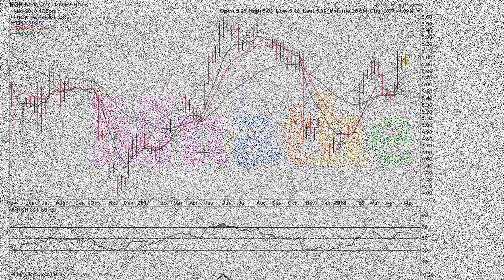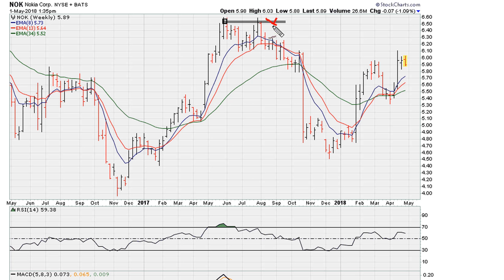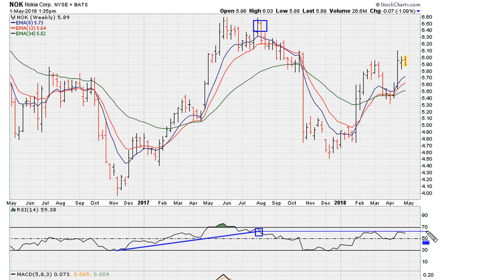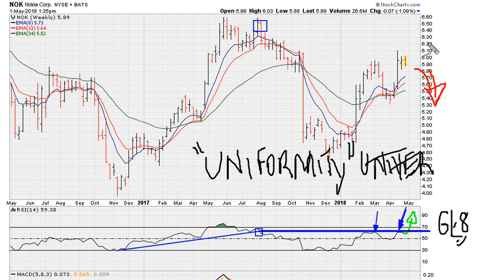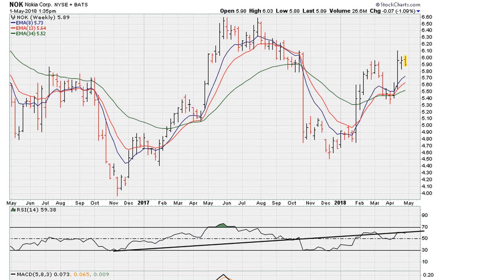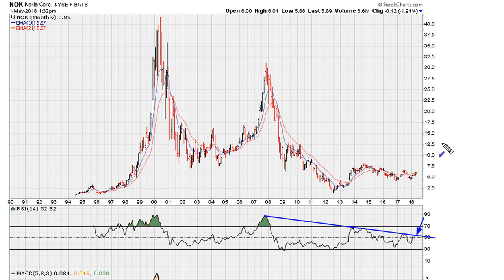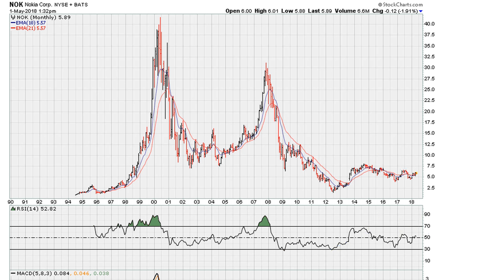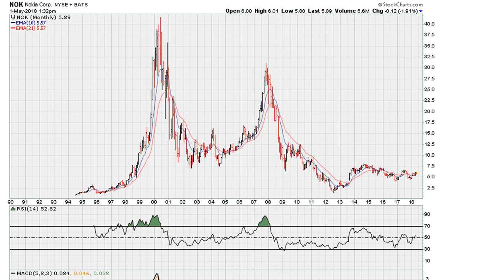Utilizing Month To Month Energy Flows - #694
We look at Nokia's charts on the weekly and monthly time frame as we end the month and begin a new one.

Accounting for monthly charts is a must if one it to be successful in the stock market since the monthly charts (big time frames) have the biggest influence on market  and sector direction.

You Guys Asked...

Take a course in "CryptoCurrency", and the new "Blockchain" technology that will disrupt/change/invent may industries;

How To Day/Swing Trade Cryptocurrencies - Pt. 2 - $5000 Challenge
Understanding the Different Between Swing Trading and Day Trading
HOW TO DAY-TRADE CRYPTO COINS FOR MASSIVE DAILY PROFITS - STEP BY STEP GUIDE
How I made 100K in 5 months trading Bitcoin & Altcoins with PROOF
My Top 3 Technical Indicators For Trading Cryptocurrency And Other Markets! (How To Make Profit)
CRYPTOCURRENCY SWING TRADING MAKE A FULL TIME INCOME WITH SWING TRADING ALTCOINS
Best Cryptocurrency For Day and Swing Trading?!?!
Don't Make The Same MISTAKES As Me! Crypto Trading Tips For BEGINNERS!
Crypto Market Cycles - How to Profit from Bitcoin and Altcoin Swings
How to make a living trading Cryptocurrency!